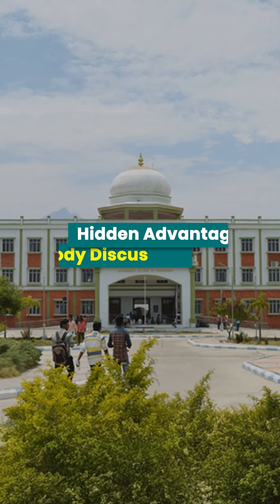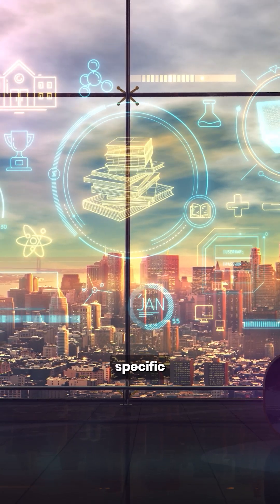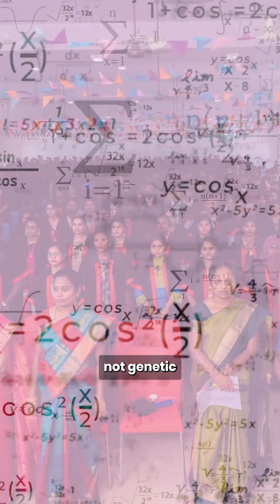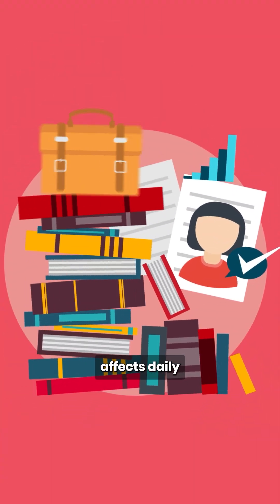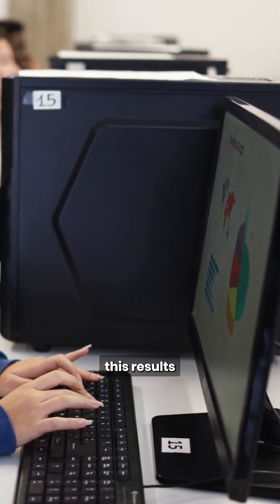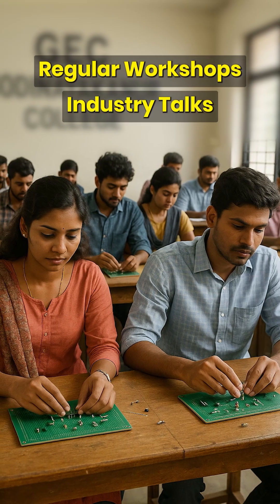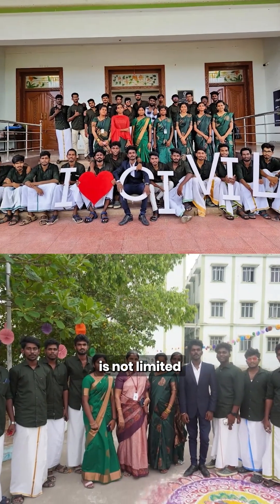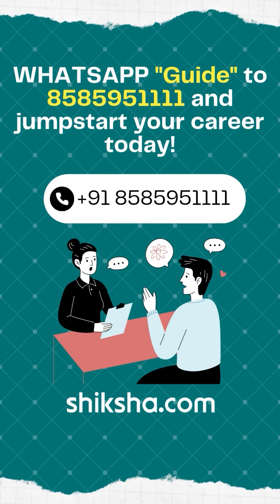Before You Choose GCE Bodi, Know These Facts!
WhatsApp "Guide" to 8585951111 and jumpstart your career today!

GCE Bodinayakkanur offers advantages most students never notice — branch-specific placement prep, real funded projects, and upgraded labs with ₹37 lakh invested in new equipment. With sponsored research, industry MOUs, IoT/CAD-CAM setups, and an active innovation cell, students get practical exposure beyond routine academics. This video breaks down the real ecosystem behind GCE Bodi.